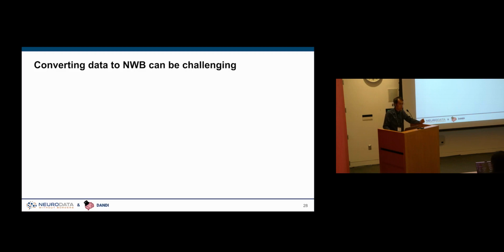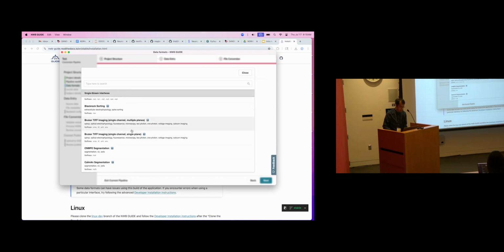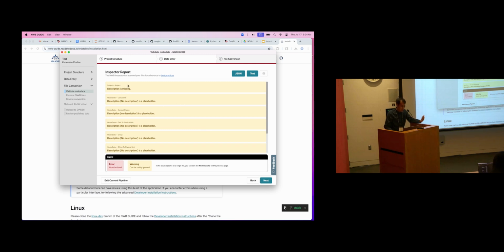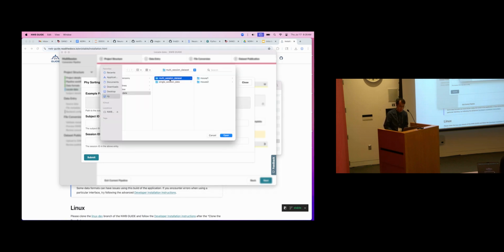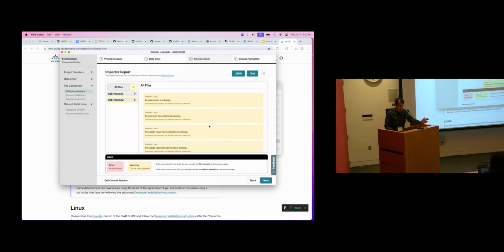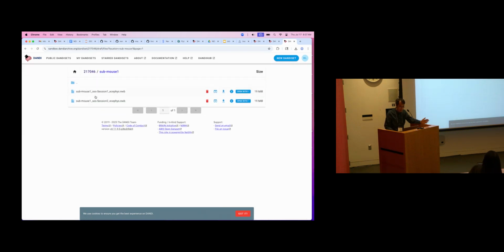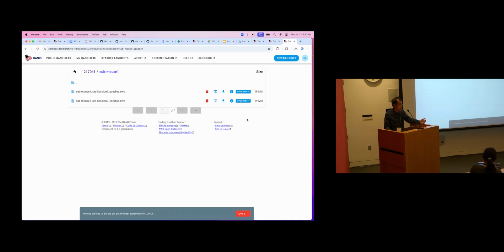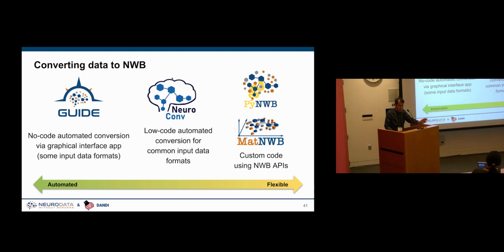Converting neurophysiology data to NWB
Ryan Ly, Research Software Engineer at Lawrence Berkeley National Laboratory, gives a talk on the tools and techniques for converting neurophysiology data to NWB, including NWB GUIDE, NeuroConv, and PyNWB.

This talk was given at NeuroDataReHack 2025 at Janelia Research Campus